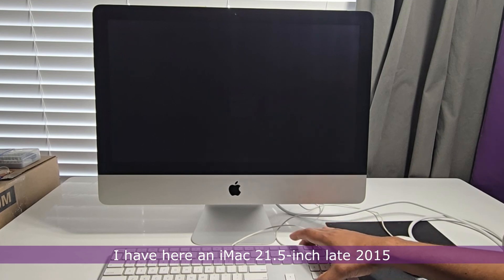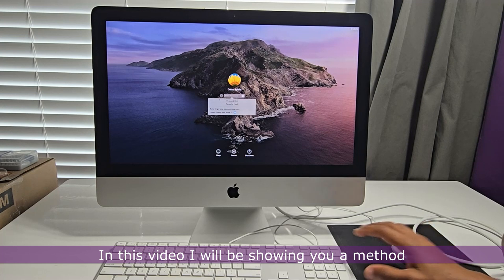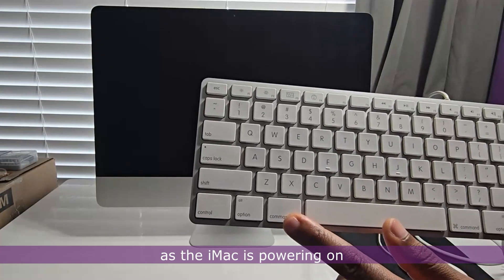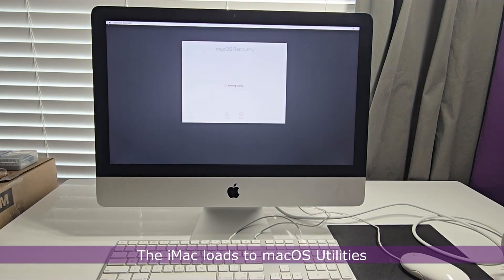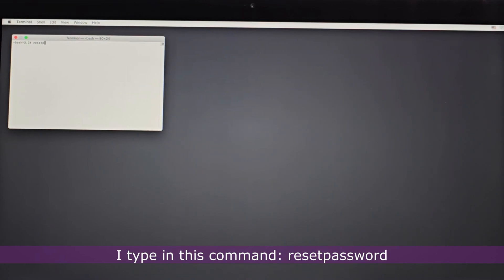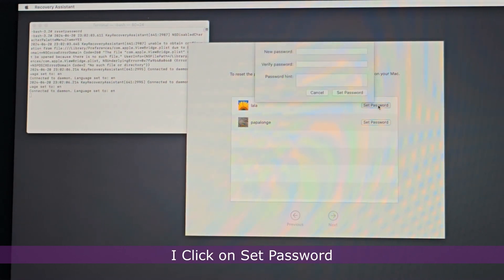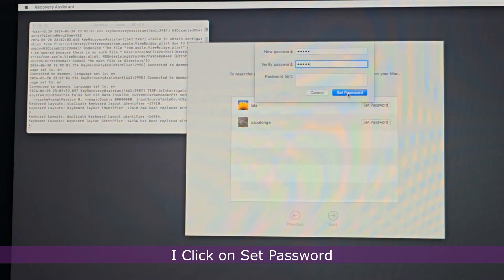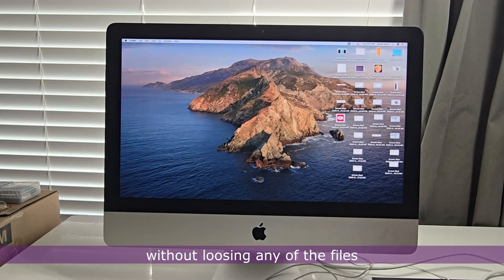Apple iMac Forgotten Password Reset - SOLVED!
In this video I demonstrate how to reset a forgotten password on an iMac using an iMac 21.5-inch late 2015 which I purchased AS-IS, and turned out to be password locked.